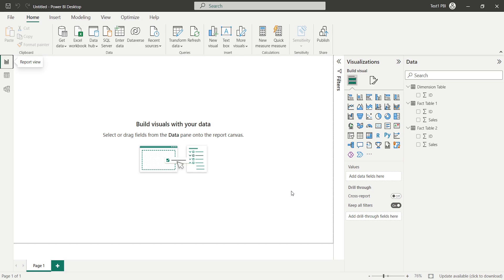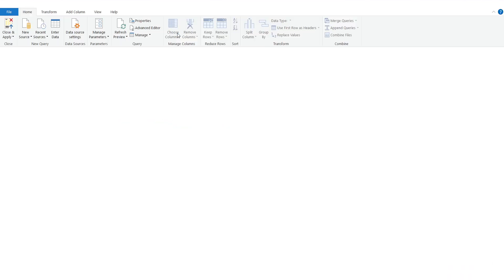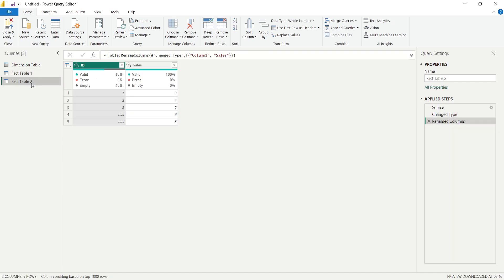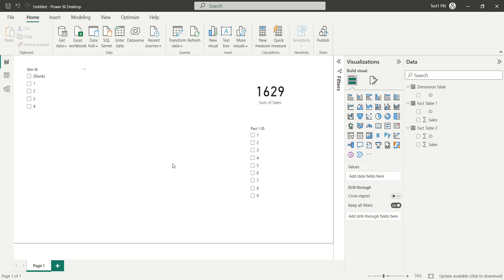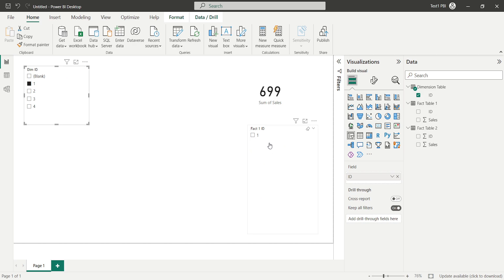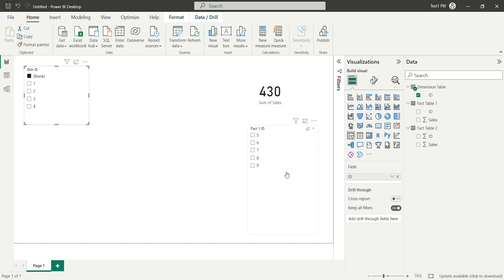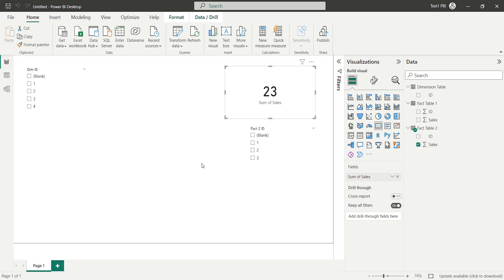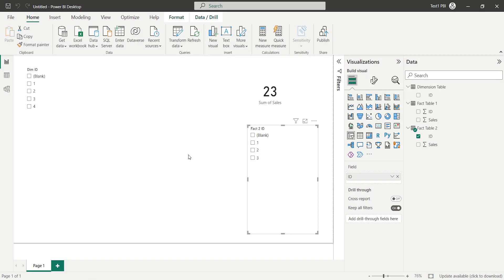Power BI Scenario Based Question | Power BI Interview Question | Microsoft Power BI | Power Query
Drill & Grill Data One_Stop_Solution_For_Becoming_a_Data Analyst